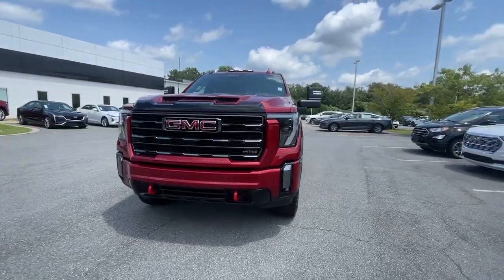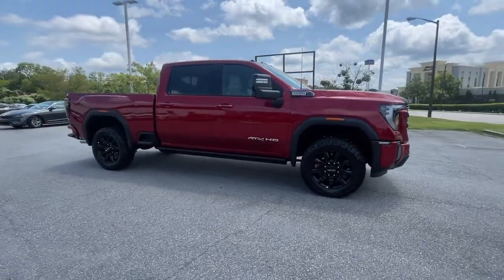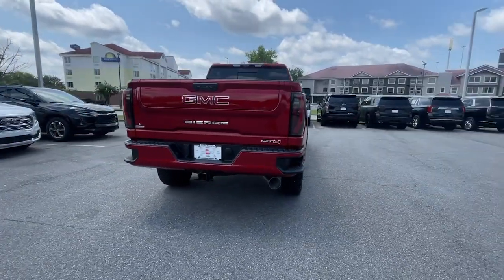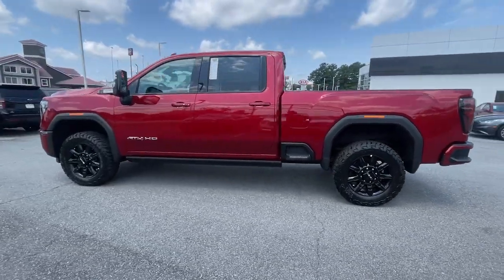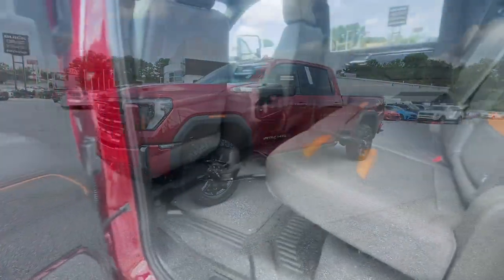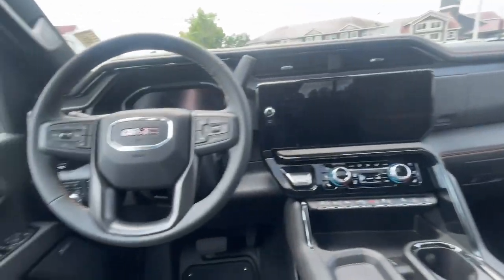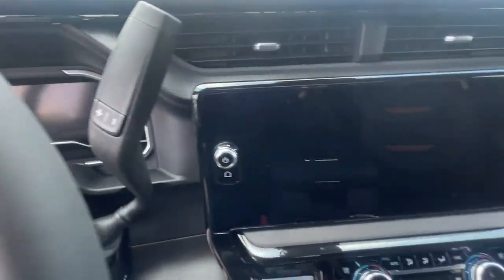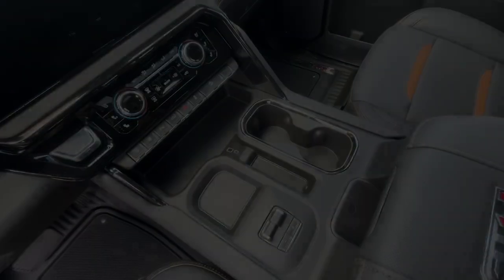2024 GMC Sierra Macon, Warner Robins, Perry, Thomaston, Dublin, GA RF180709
Volcanic Red Tintcoat New 2024 GMC Sierra AT4 available in Macon, Georgia at Hutchinson Buick GMC Cadillac. Servicing the Warner Robins, Perry, Thomaston, Dublin, GA area.

bEquipment/bbrwith XM/Sirus Satellite Radio you are no longer restricted by poor quality local radio stations while driving the GMC Sierra.  Anywhere on the planet you will have hundreds of digital stations to choose from. The steering wheel audio controls on the vehicle keep the volume and station within easy reach. The vehicle features a high end BOSE stereo system. An off-road package is equipped on the GMC Sierra. Bluetooth technology is built into the vehicle keeping your hands on the steering wheel and your focus on the road. See whats behind you with the back up camera on this 3/4 ton pickup. This unit is pure luxury with a heated steering wheel. When you encounter slick or muddy roads you can engage the four wheel drive on this vehicle and drive with confidence. With the keyless entry system on this 2024 GMC Sierra 2500 you can pop the trunk without dropping your bags from the store.brbrbPackages/bbrAT4 Premium Plus Package: Power Sunroof; Technology Package. AT4 Preferred Package: Power Sliding Rear Window with Defogger; LED Smoked Amber Roof Marker Lamps; Universal Home Remote; Adaptive Cruise Control. Preferred Equipment Group 4SB: LED Cargo Area Lighting; Trailer Side Blind Zone Alert; SiriusXM with 360L; Remote Vehicle Starter System; Safety Alert Seat; Ultrasonic Front and Rear Park Assist; Trailer Cam Provisions and Trailer Viewing Software; Electric Rear-Window Defogger; Floor-Mounted Center Console; Gloss Black Header Grille and Grille Insert Bars; Unauthorized Entry Theft-Deterrent System; Bed View Camera with Two Trailer Camera Provisions; Front Rain-Sensing Wipers; Sierra HD Pro Safety; Wireless Phone Projection; 2 USB Ports; Rear Cross Traffic Alert; 120-Volt Instrument Panel Power Outlet; 2 Charge/data USB Ports Inside Center Console; Heated Driver & Front Outboard Passenger Seats; Wireless Charging; X31 Off-Road Package; Front Premium Floor Liners with Removable Carpet Insert; Steering Wheel Audio Controls; Rear Premium Floor Liners with Removable Carpet Insert; 2 Charge-Only Rear USB Ports; GMC Connected Access Capable; OnStar and GMC Connected Services Capable; 120-Volt Bed Mounted Power Outlet; Heated 2nd Row Outboard Seats; Power Front Passenger Windows with Express Up/down; Bose Premium 7-Speaker Sound System; 2-Speed Active Transfer Case; Deep-Tinted Glass; Spray-On Pickup Bed Liner with AT4 Logo; Integrated Trailer Brake Controller; HD Surround Vision; Ventilated Driver and Front Passenger Seats; Manual Tilt-Wheel/telescoping Steering Column; Keyless Open and Start; ProGrade Trailering System; Push Button Start; Rear Wheelhouse Liners. Power-Retractable Black Assist Steps. Technology Package. Power Sunroof. LT275/65R20E 126/123 Off-Road T/A KO3 Tires. LED Smoked Amber Roof Marker Lamps. **Equipment listed is based on original vehicle build and subject to change. Please confirm the accuracy of the included equipment by calling the dealer prior to purchase.**
AT4 Premium Plus Package: Power Sunroof; Technology Package,AT4 Preferred Package: Power Sliding Rear Window with Defogger; LED Smoked Amber Roof Marker Lamps; Universal Home Remote; Adaptive Cruise Control,Preferred Equipment Group 4SB: LED Cargo Area Lighting; Trailer Side Blind Zone Alert; SiriusXM with 360L; Remote Vehicle Starter System; Safety Alert Seat; Ultrasonic Front and Rear Park Assist; Trailer Cam Provisions and Trailer Viewing Software; Electric Rear-Window Defogger; Floor-Mounted Center Console; Gloss Black Header Grille and Grille Insert Bars; Unauthorized Entry Theft-Deterrent System; Bed View Camera with Two Trailer Camera Provisions; Front Rain-Sensing Wipers; Sierra HD Pro Safety; Wireless Phone Projection; 2 USB Ports; Rear Cross Traffic Alert; 120-Volt Instrument Panel Power Outlet; 2 Charge/data USB Ports Inside Center Console; Heated Driver & Front Outboard Passenger Seats; Wireless Charging; X31 Off-Road Package; Front Premium Floor Liners with Removable Carpet Insert; Steering Wheel Audio Controls; Rear Premium Floor Liners with Removable Carpet Insert; 2 Charge-Only Rear USB Ports; GMC Connected Access Capable; OnStar and GMC Connected Services Capable; 120-Volt Bed Mounted Power Outlet; Heated 2nd Row Outboard Seats; Power Front Passenger Windows with Express Up/down; Bose Premium 7-Speaker Sound System; 2-Speed Active Transf